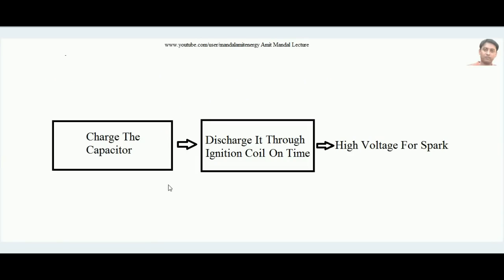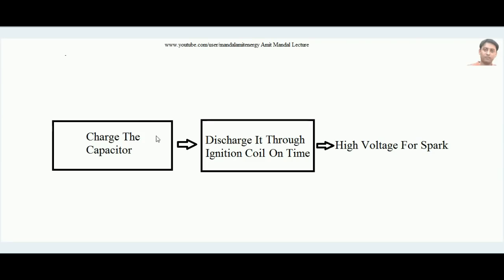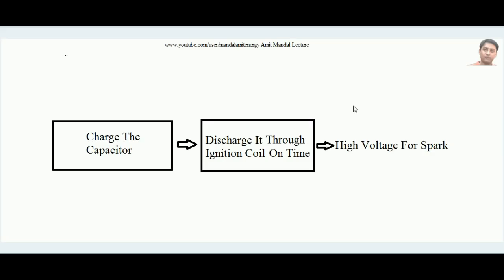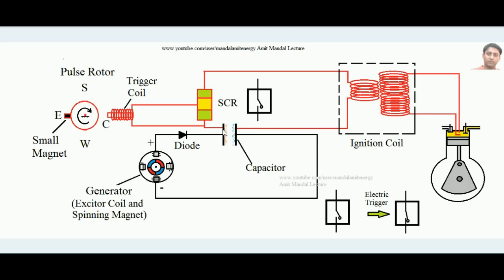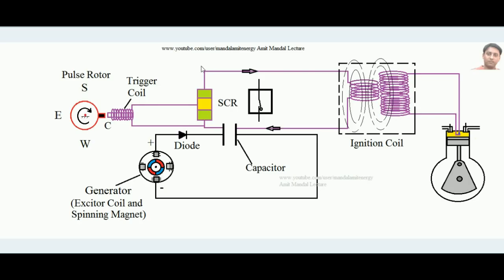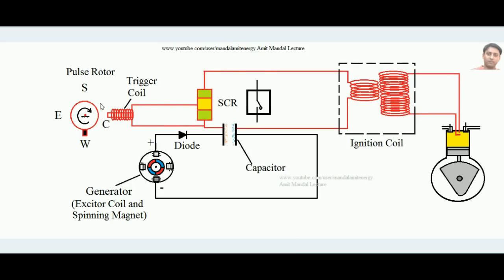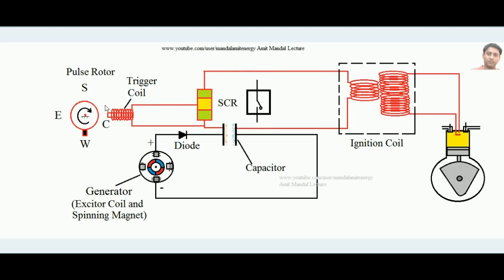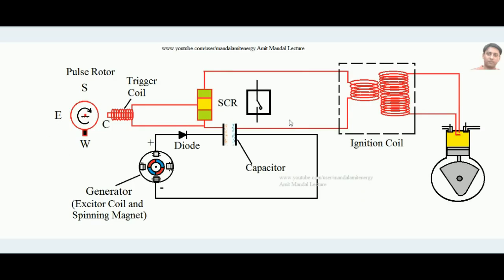Capacitor Discharge Ignition system (CDI System) | Ignition system of SI engine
Capacitor Discharge Ignition system (CDI System)

GATE mechanical engineering popular 20 videos | Physical significance of mechanical engineering topics plyalist;

Spark is produced between the electrode gaps of spark plug in case the voltage between the Gap becomes in range of 20000 to 30000 volts. To develop this much voltage an ignition coil is used which is actually  a step up transformer capable to increase the voltage from low voltage of battery. In CDI system also called as capacitor discharge ignition system, a capacitor is charged by a power source and then discharged through the  primary coil of ignition coil so that high voltage is developed in secondary coil which happens exactly on time when the spark has to be executed inside the cylinder. By this lecture, you can learn about capacitor discharge or capacitive discharge ignition system by easy to understand lecture..